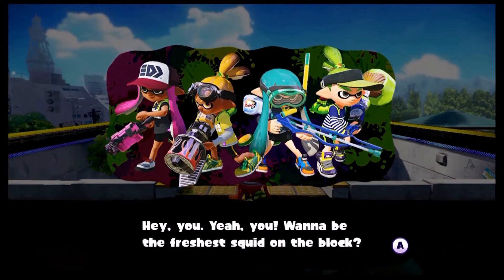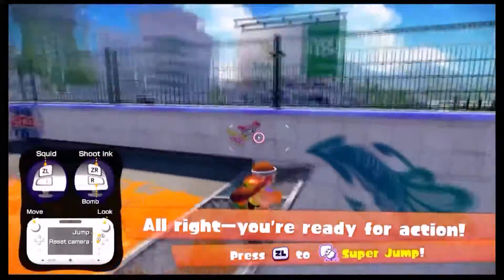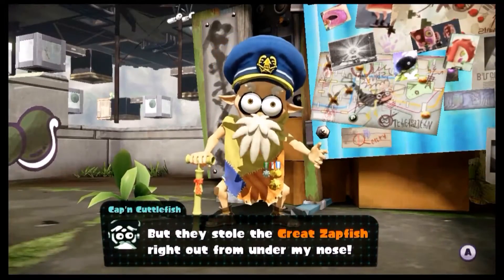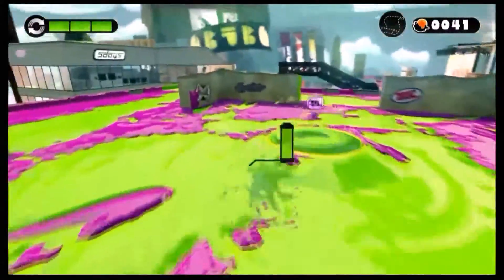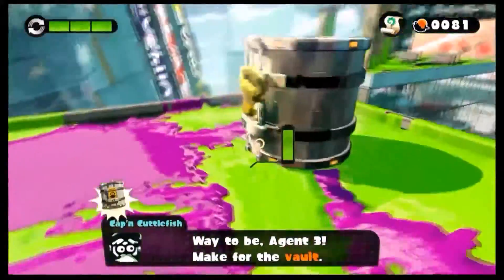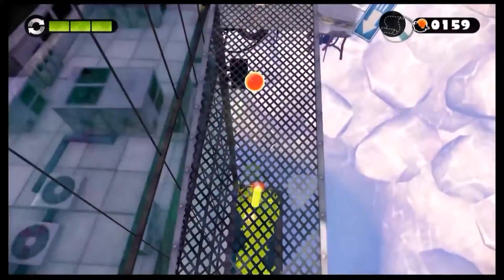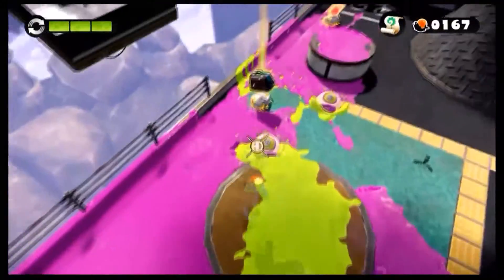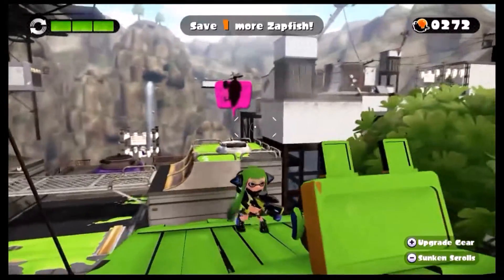Splatoon: Single Player - Part 1: "The Tale of Agent 3"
Today, we embark on a new and fresh adventure to save the Great Zapfish and restore power to Inkopolis. Welcome to Splatoon.